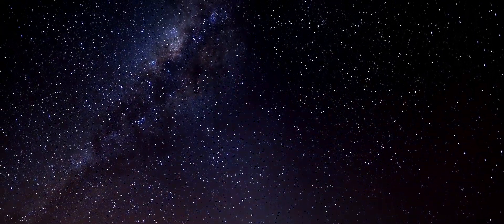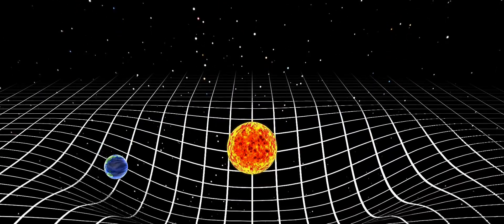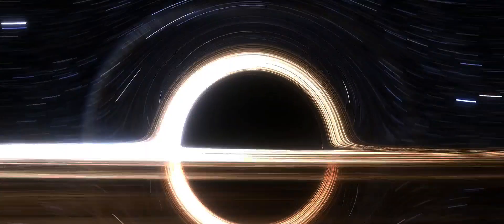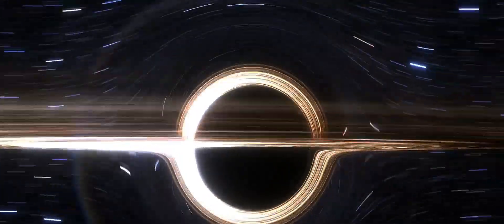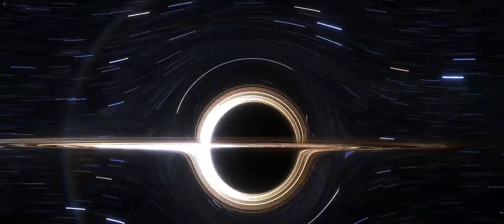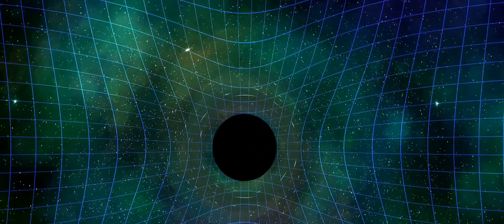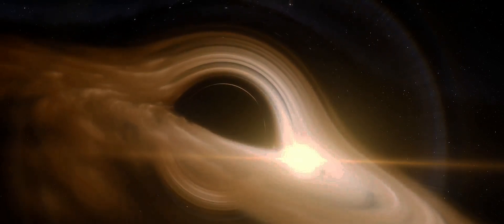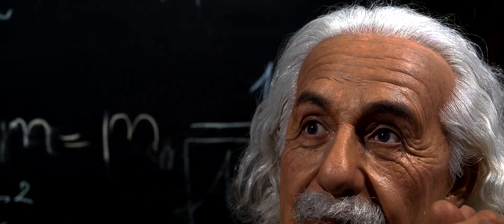Disapproving Einstein's Theory Of General Relativity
Welcome to our journey through the cosmos and the enigmatic realms of theoretical physics. Today, we're delving into the ongoing scientific scrutiny and challenges to Einstein's groundbreaking theory of relativity. 🌌

00:00:00 The Provocative Question
Our exploration begins with a provocative question: Is Einstein's theory of relativity the definitive description of the universe's structure? This question has puzzled scientists for over a century and continues to inspire deep investigation into the fabric of space-time.

00:00:31 Einstein's Theory of Relativity Simplified
Einstein's theory, encapsulated in the famous equation \( E=mc^2 \), revolutionized our understanding of gravity, space, and time. It posits that the laws of physics are the same for all non-accelerating observers and that the speed of light within a vacuum is constant, regardless of the motion of the light source.

00:02:19 The Limits of General Relativity
Despite its success, general relativity is not without limits. It excels at describing large-scale phenomena but falters at the quantum level, where the bizarre and probabilistic nature of particles reigns supreme.

00:04:27 The Unresolved Conflict
The unresolved conflict between general relativity and quantum mechanics suggests that our current models are incomplete. This clash occurs at the Planck scale, where the smooth fabric of space-time predicted by Einstein breaks down into a quantum foam.

00:06:39 Alternative Theories and Tests
In pursuit of harmony between these theories, alternative models like string theory and loop quantum gravity have emerged. Cutting-edge experiments, such as those conducted with the Large Hadron Collider, aim to test these theories' predictions.

00:08:17 Einstein's Legacy and the Future
Einstein's legacy endures as we stand on the precipice of new discoveries. The future of theoretical physics promises to unravel more mysteries, potentially leading to a unified theory of everything.

Join us as we continue to unravel the complexities and mysteries that challenge our understanding of the universe.